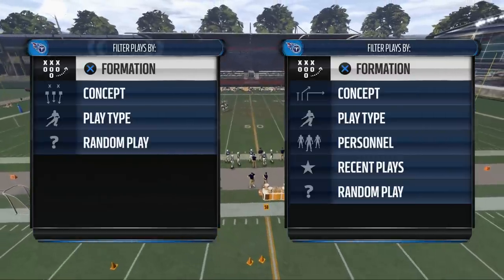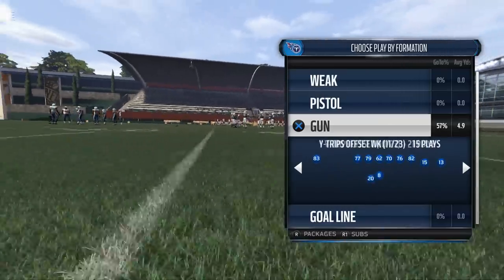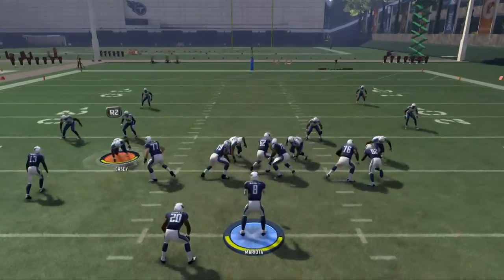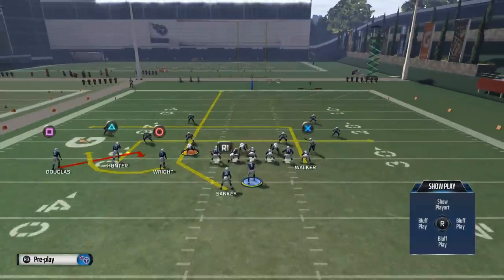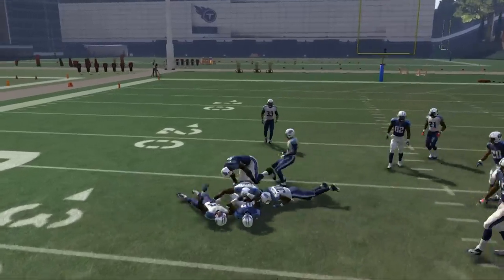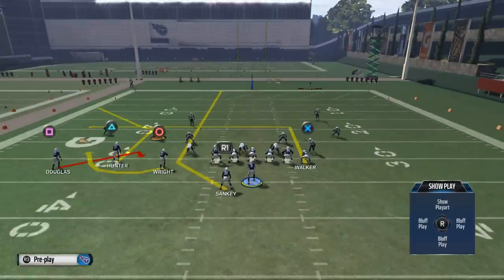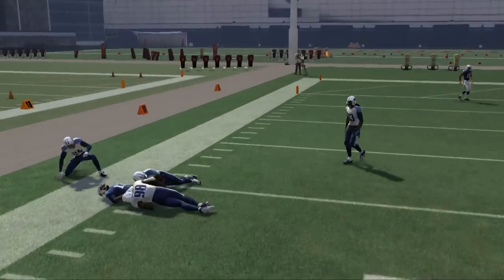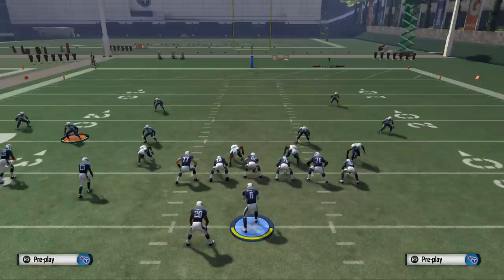Madden 16 Tips - How to Use Marcus Mariota in Madden 16| How to Beat Zone in Madden 16